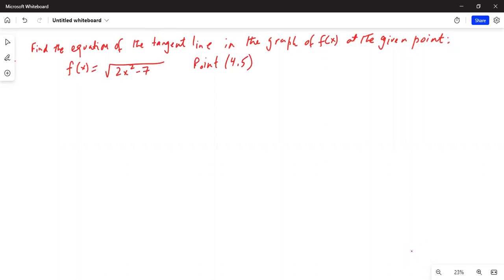Equation of a tangent at a given point on a curve